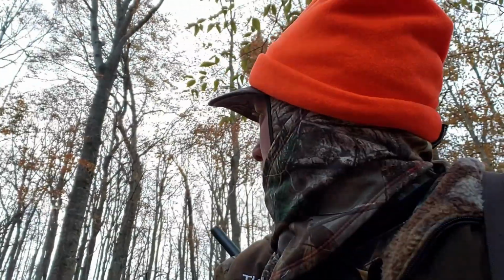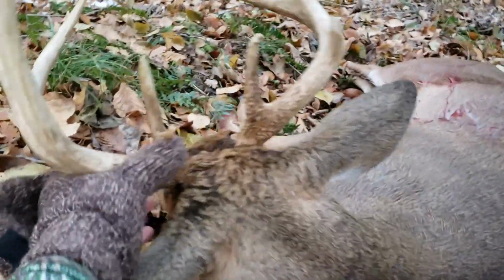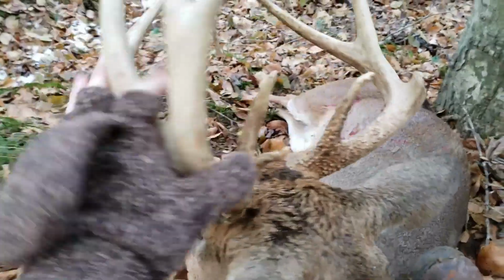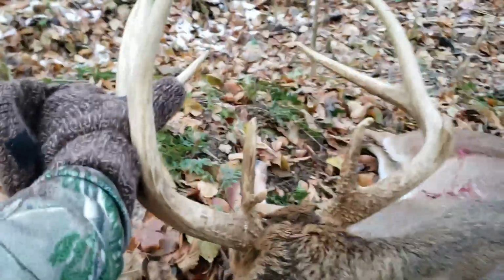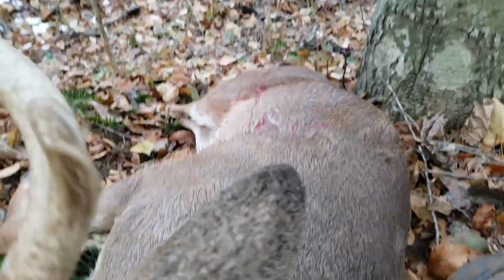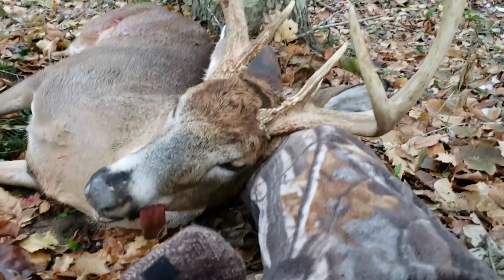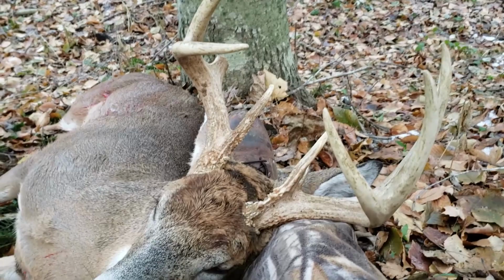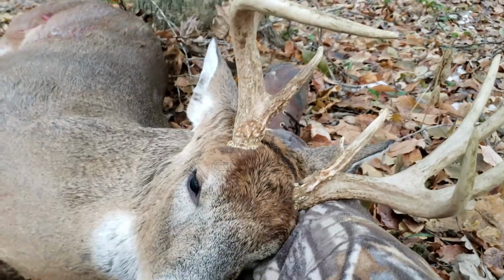Ep. 10 | BUCK DOWN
In this episode, I was able to harvest the same buck I had footage of in Episode 9!